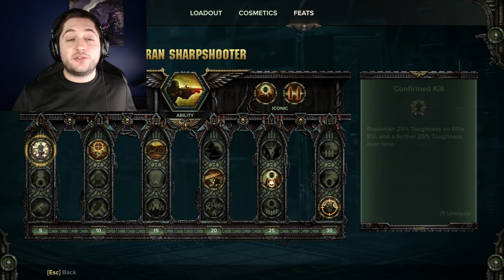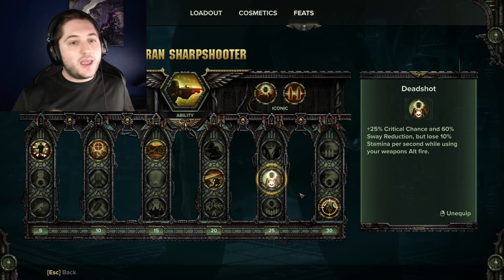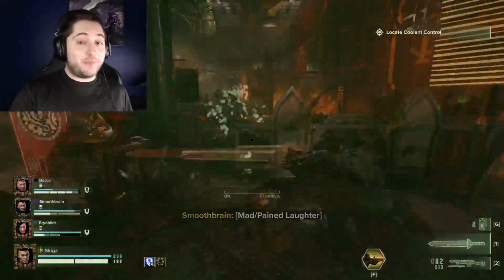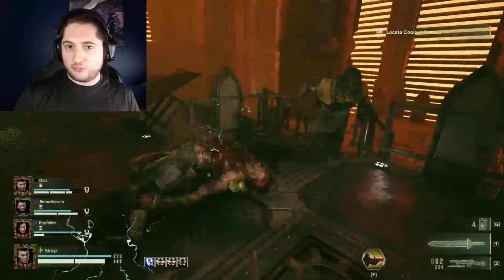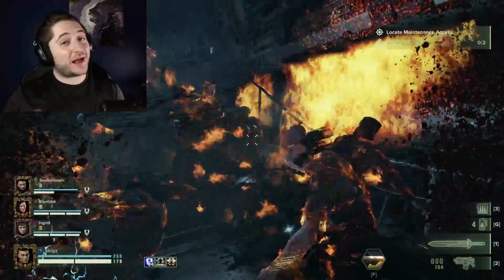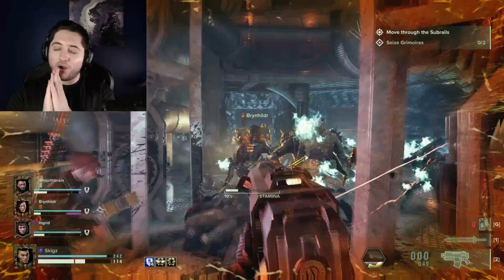Armageddon Steel Legions Main Weapon The Krieg Helbore Lasgun Breakdown Warhammer 40k Darktide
Ultimate Helbore Lasgun Guide for Veteran Sharpshooter Warhammer 40k Darktide

ALL of the darktide giveaway keys from november 17th will be announced on November 24th I will get ahold of you directly so make sure you double check the channel name that dms you and confirm that its me before giving out any kind of personal information. Don't be stupid and don't get scammed becuase due to toxic behaviour on the last giveaway where someone pretended to get scammed I will not compensate ANYONE that falls for something you have been warned.
And if you guys go huge and get these to 1k likes thier first day then I'll double the giveaway on that video.

Alternate channel for raw gameplay videos

Timestamps
0:00 Intro
0:53 Giveaway
1:10 Tier V and Perks
1:55 Build
3:00 Heblore Showcase
4:20 Best Melee Paired Weapon
5:00 NO WAY
5:40 Comparison
6:00 Recon
6:50 BOLTER LETS GOOOO
8:06 Bonus Clip